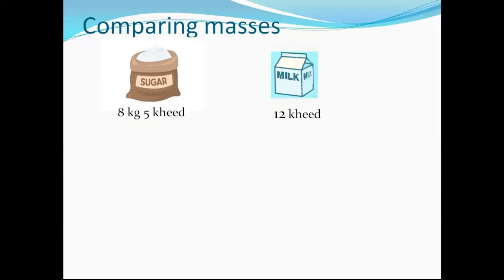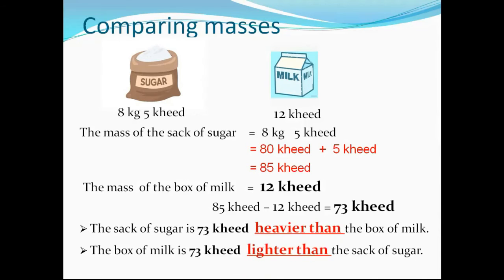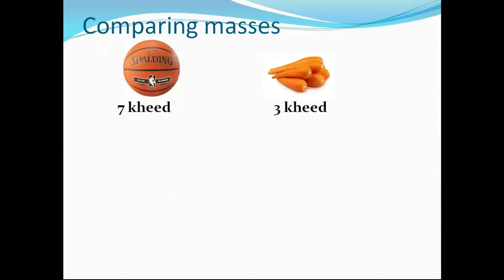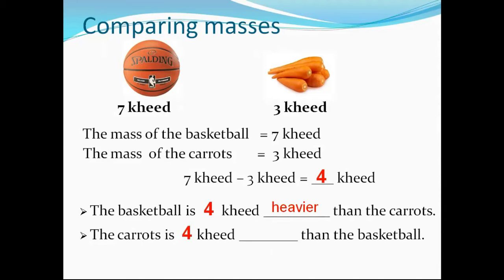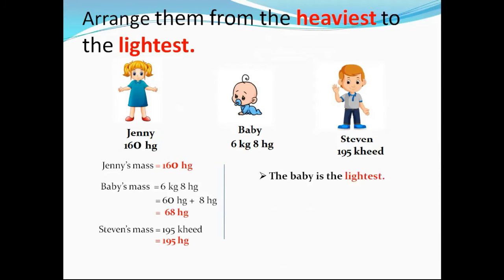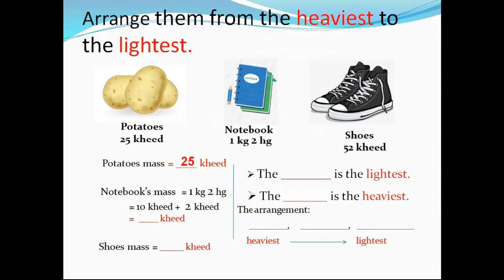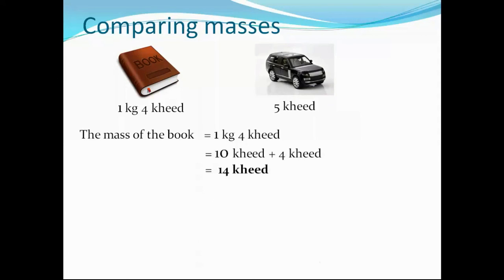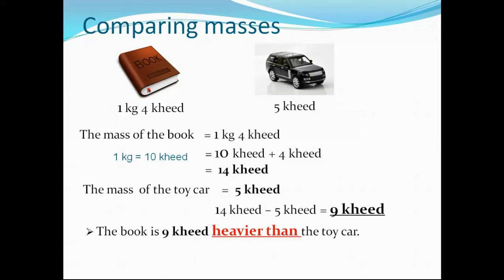P2 - I.L.E.P. - Math - Comparing Mass